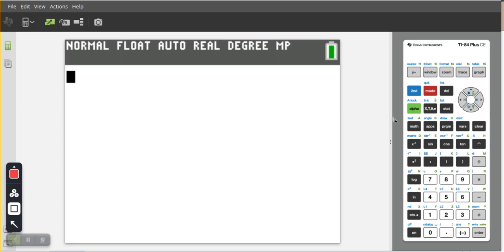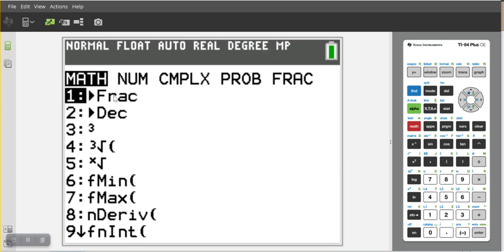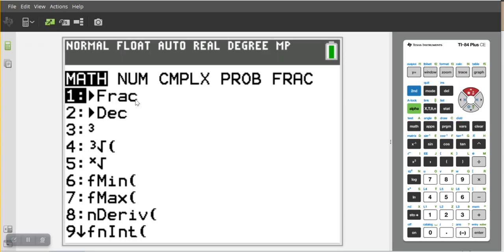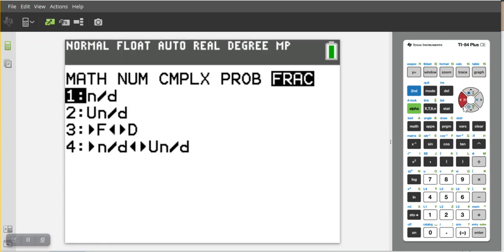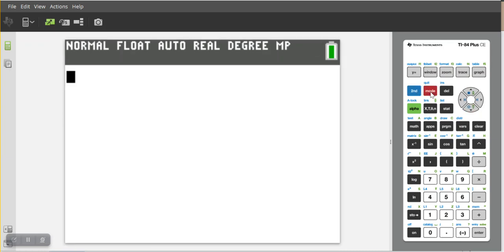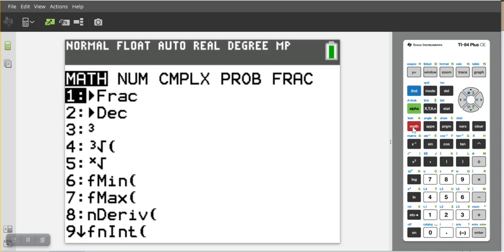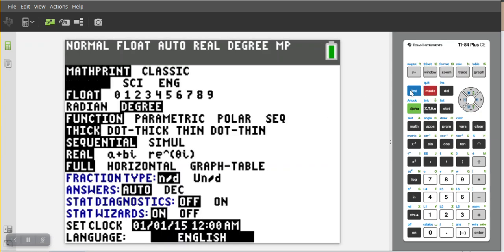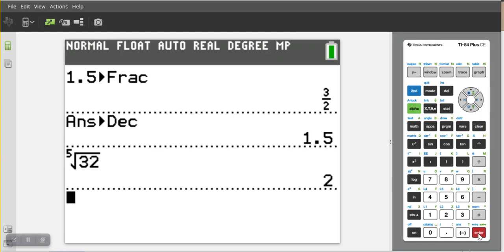Using the MATH Key (TI 84 Plus CE)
Description: The MATH key opens up a large number of mathematical functionality on your graphing calculator. There are many useful functions found in this menu.